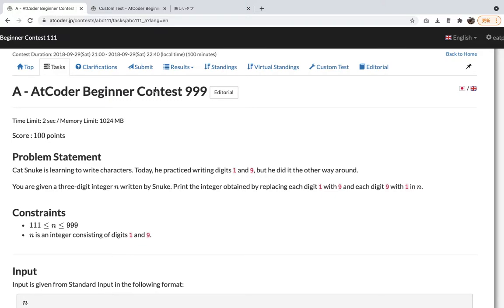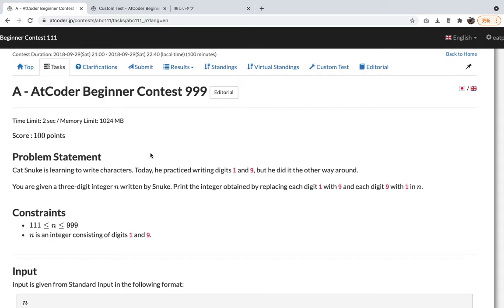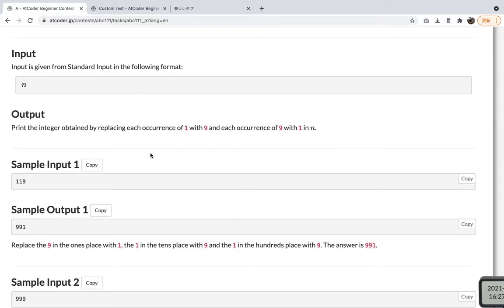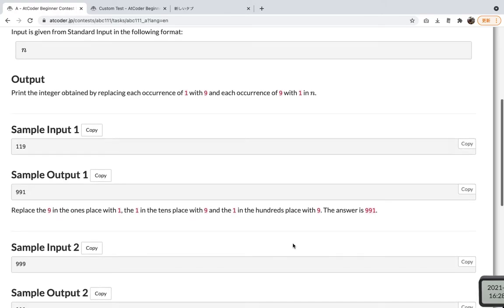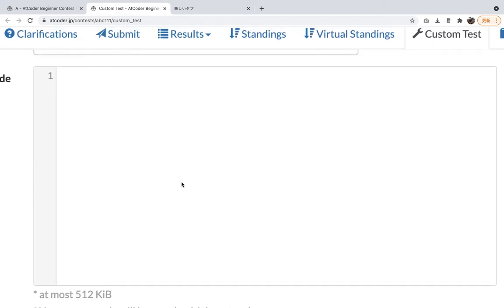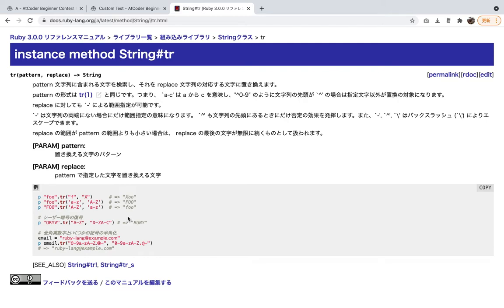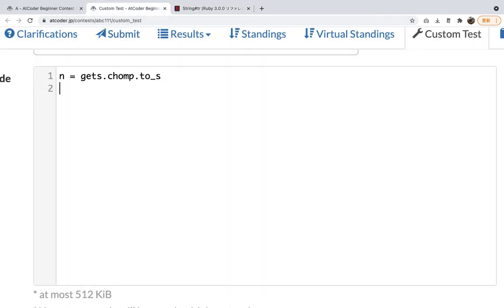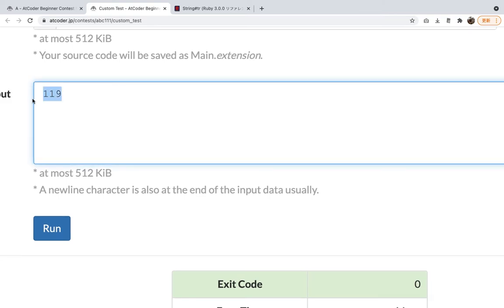AtCoder Beginner Contest 111 A - AtCoder Beginner Contest 999 in Ruby